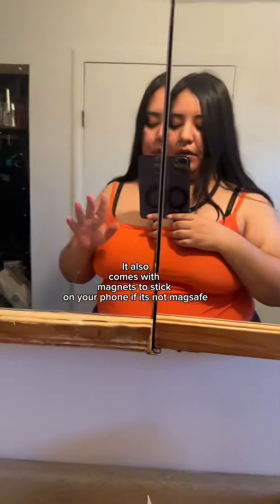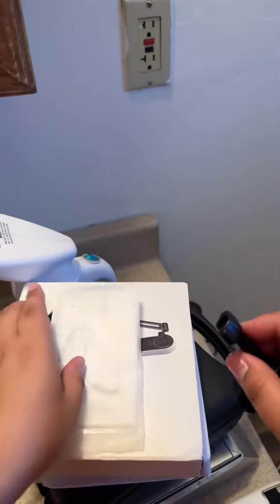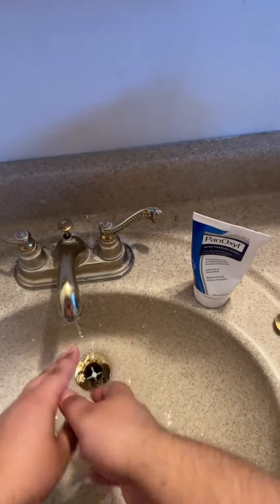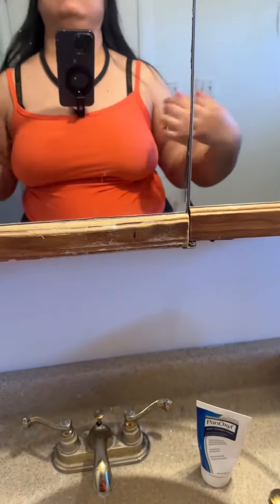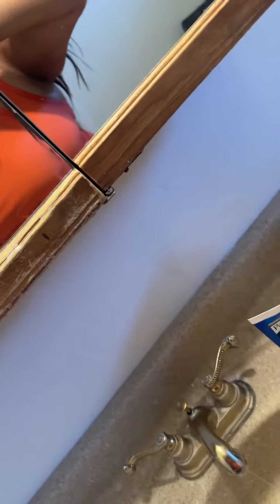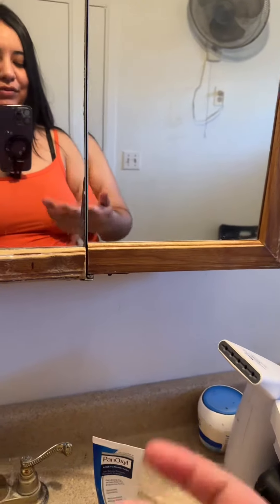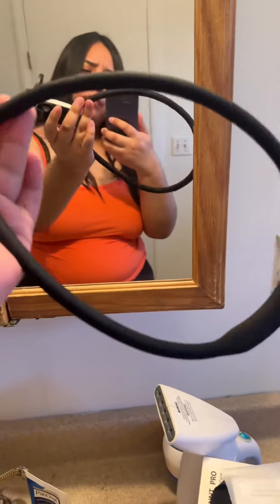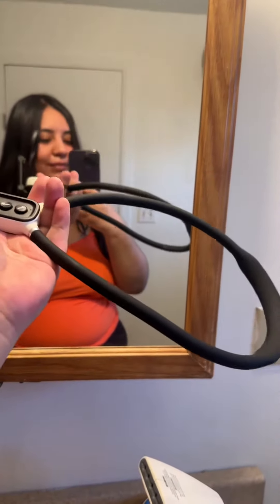How To Record Videos Hands Free | Magnetic Phone Neck Mount